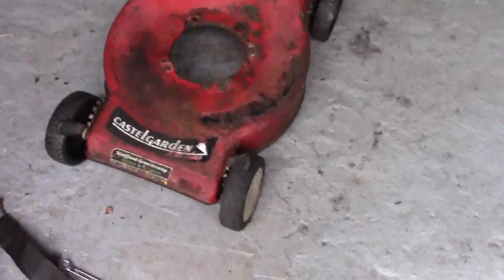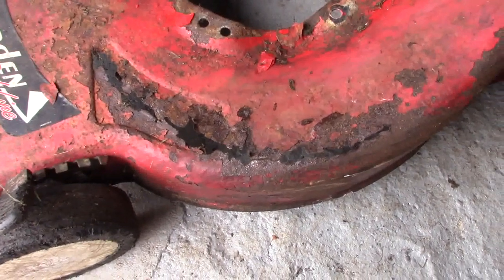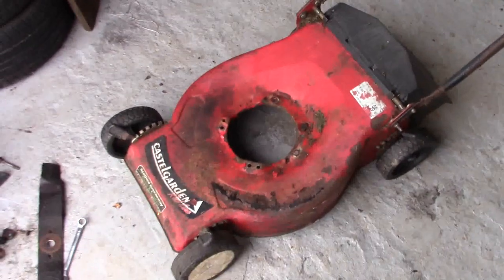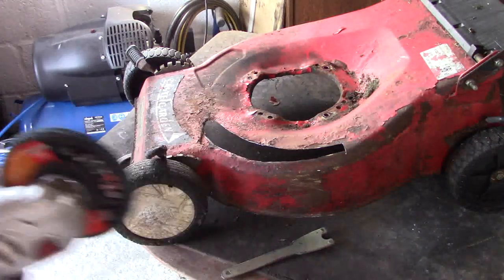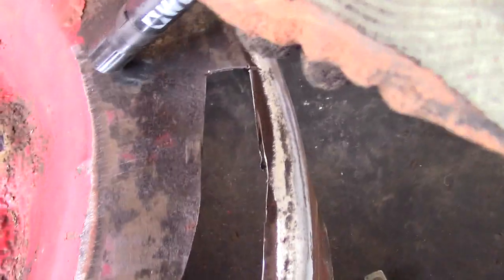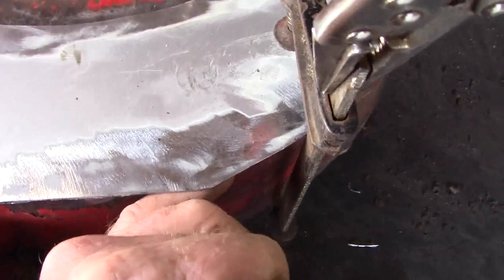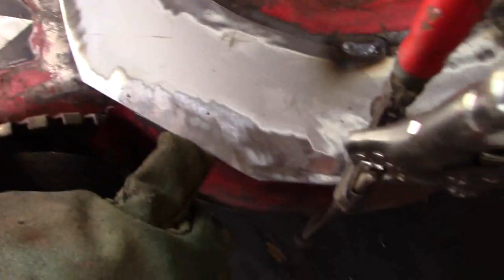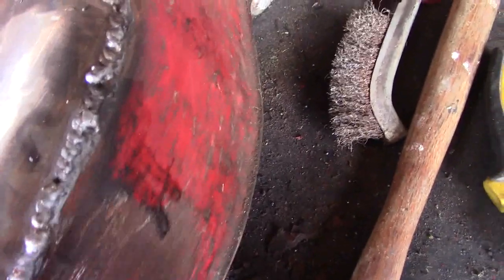DIY Sheet metal patch welding repair on a lawn mower deck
Just an old lawn mower with a rotten rust hole in the deck, the video is about doing a quick repair to keep the lawn mover going to the end of the season. This project is practice for a diy hobby welder like myself.